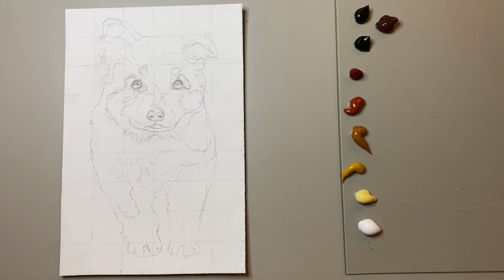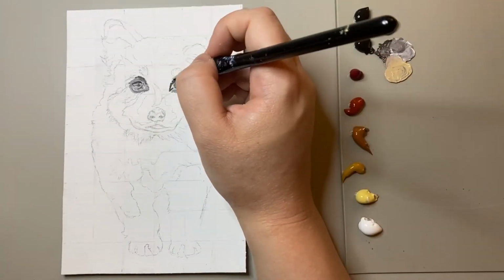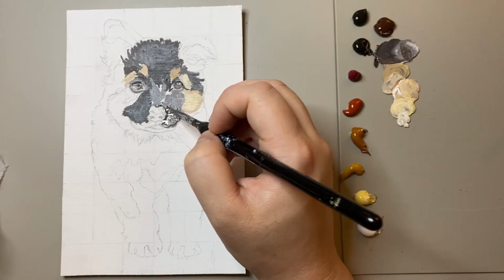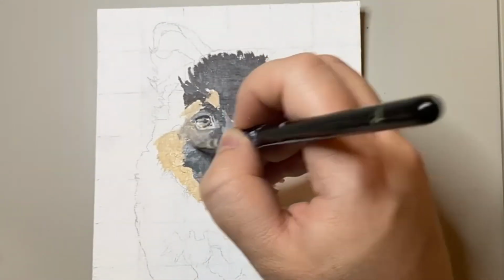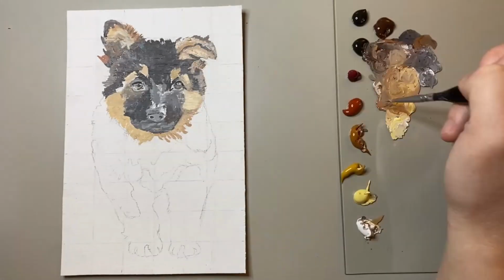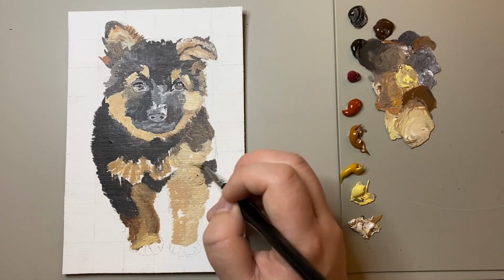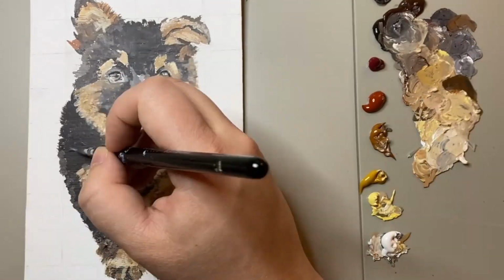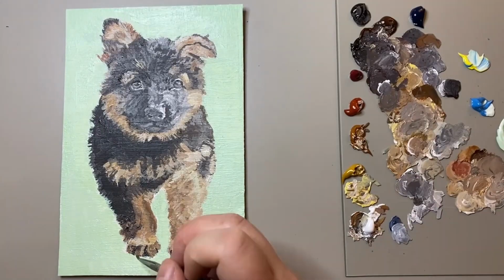German Shepherd in Acrylic│ Speed Paint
Here is my time-lapse painting of the little German Shepherd puppy in acrylic. In this video I mention about how I approach my painting process and why I loved the reference photo for this one. Hope you like it as I really enjoyed painting this dog for my little puppy series!

MATERIALS
Primer - Boldmere White Gesso
Paper - Daler Rowney Mixed Media Spiral Pad A5
Brushes: KINBOM 9 Pieces Fine Detail Paint Brush Minature Painting Brushes Kit Mini Paints Brush
Set for Acrylic
Paints - Pebeo Studio Acrylic Paint in
Mars Black
Burnt Umber
Naples Yellow
Titanium White
Yellow Ochre
Raw Sienna
Burnt Sienna
Primary Yellow